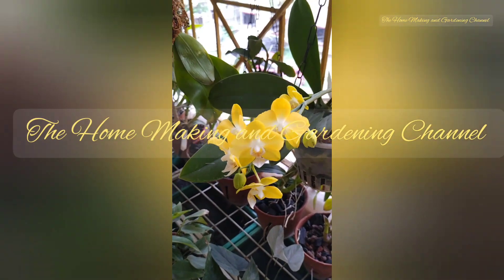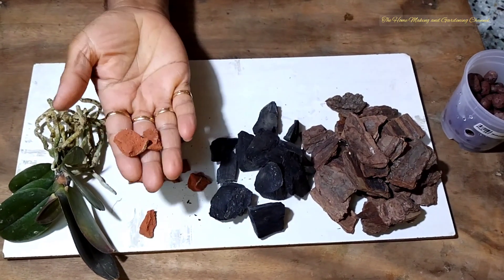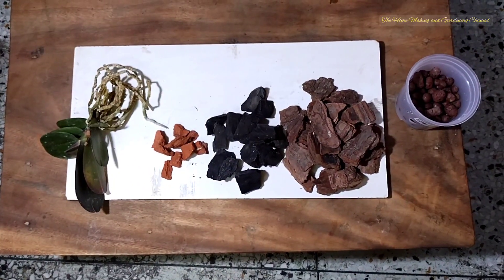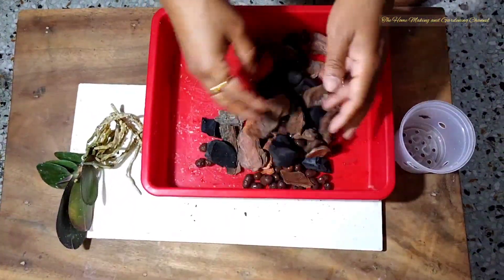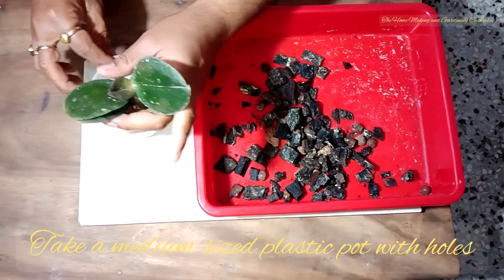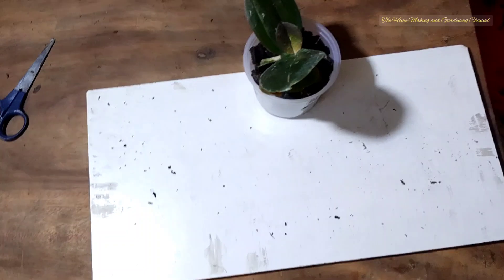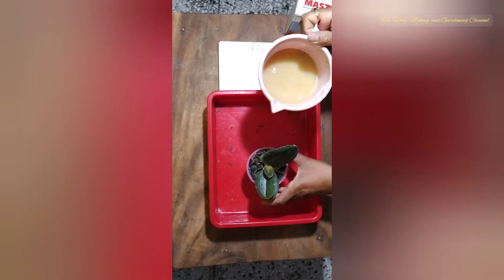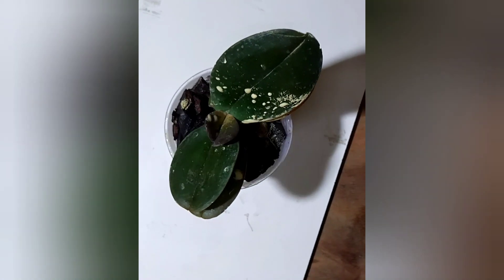Repotting Baby Phalaenopsis Orchid Plant🌷|Potting Media Preparation for Hanging Orchid| Orchid Care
Re-potting a Baby Phalaenopsis Orchid Plant

Repotting a Baby Phalaenopsis Orchid Plant🌷| Potting Media Preparation for Repotting Hanging Orchid

Phalaenopsis Kaoda Twink

how to care for phalaenopsis orchids
my orchids
orchid in bloom
Orchid Care
Phalaenopsis Orchid Care
phalaenopsis re-potting
Re-potting plants
re-potting Orchids
how to take care of a baby orchid
how to take care of phalaenopsis
gardening tips
how to apply fungicide to orchids
how to make potting media for soiless plant
how to make potting media for hanging plants
potting media for orchids

soilless plant
soilfree plant
indoor plants
indoor orchids
exotic orchid
exotic plants

epiphytic plant re-potting
hanging plants
exotic Plant care
charcoal as potting media
pinebark as potting media
clayballs aa potting media